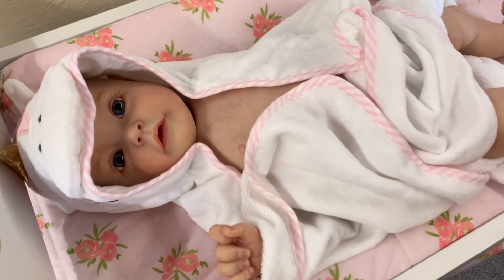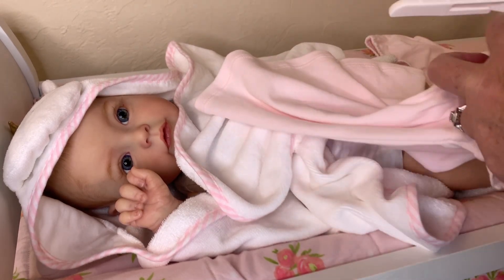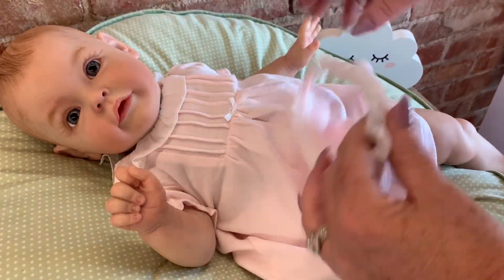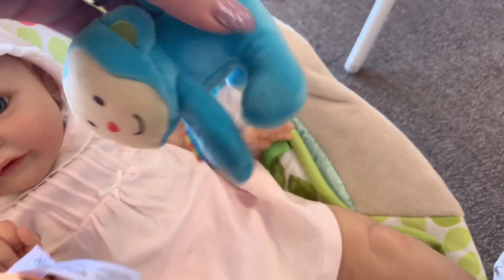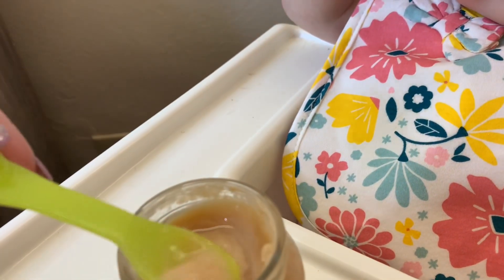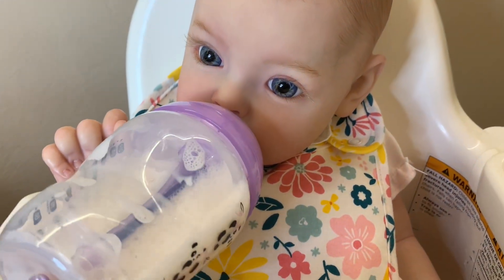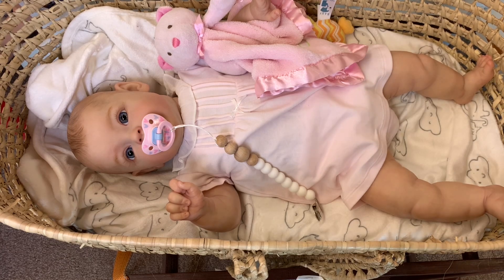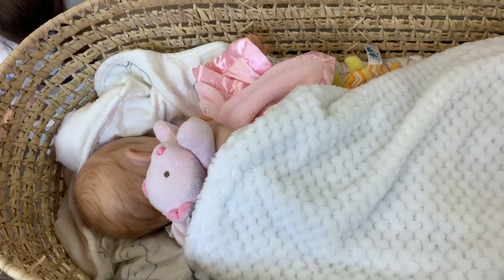Nadia’s day in the life after bath feeding and changing reborn life reborn role play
Baby Nadia day in the life